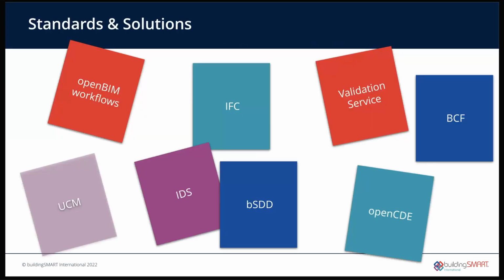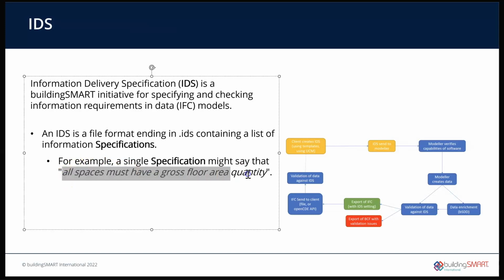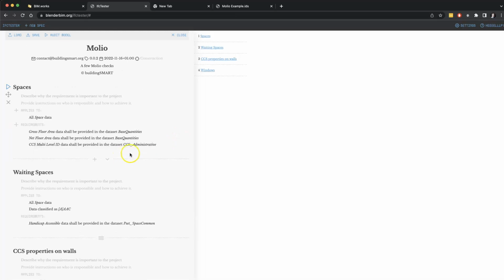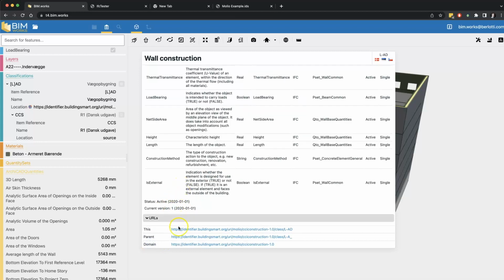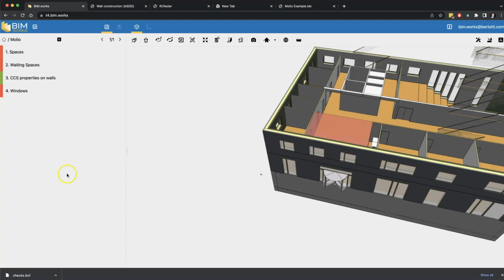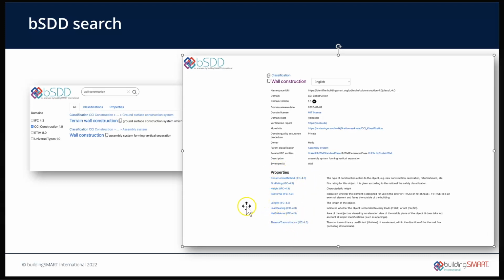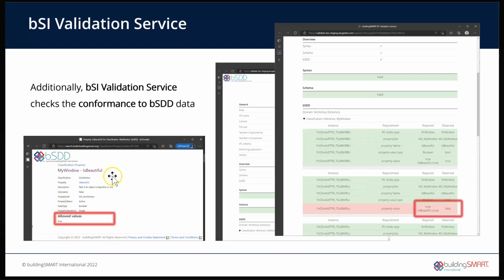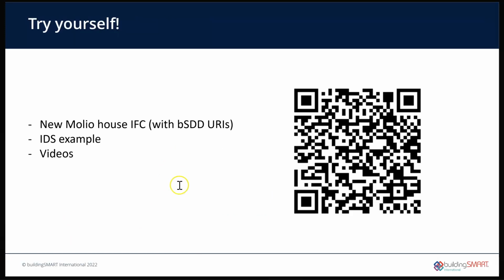Leon van Berlo presents buildingSMART openBIM workflow at the Molio Conference 2022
Technical Director of buildingSMART international Leon van Berlo explains the openBIM workflow based on the Molio House. The workflow starts with requiring information by Information Delivery Specification (IDS) continues with creating the IFC model based on the buildingSMART Data Dictionary then the model is validated and checked with validation service and communicating the results through BCF.